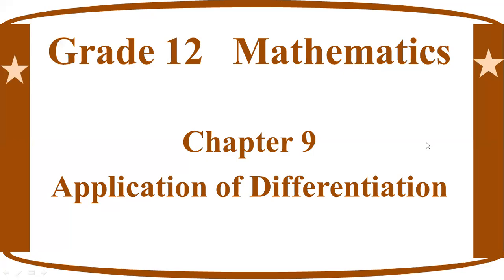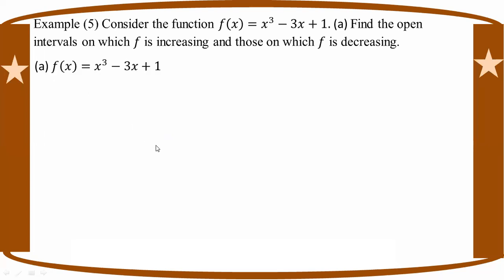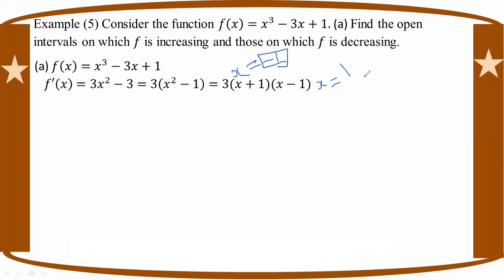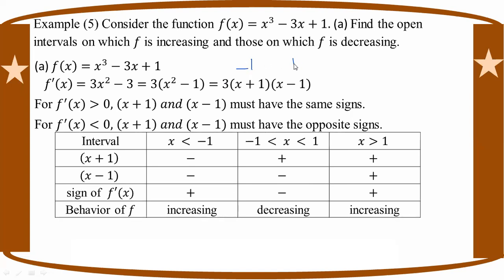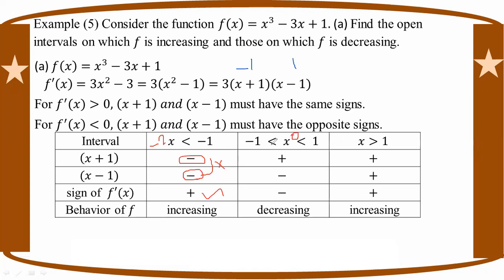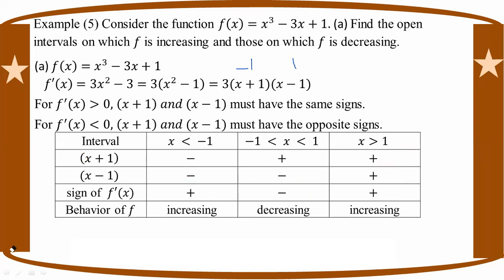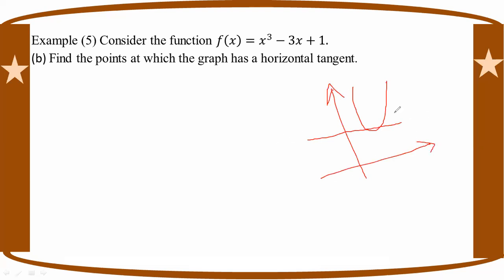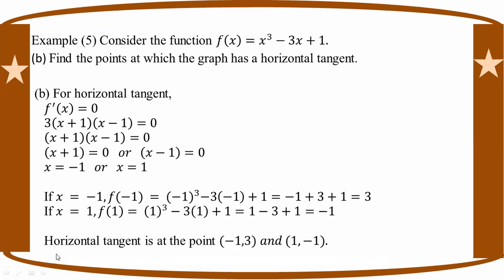# Grade 12 Math (ch 9) Eg - 5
Chapter 9  Application of Differentiation
Example - 5